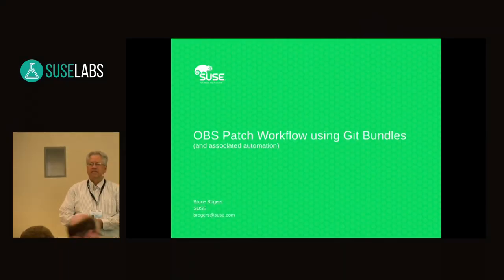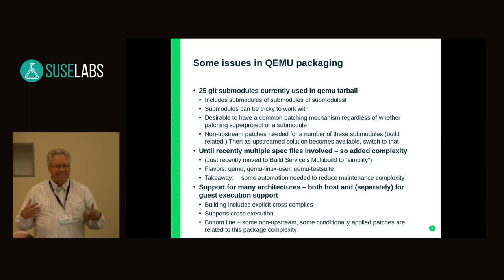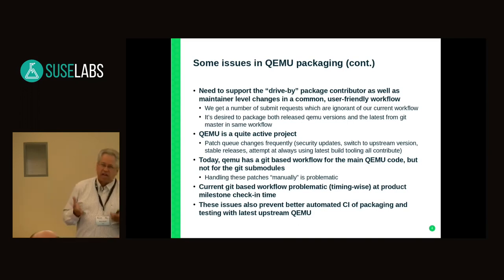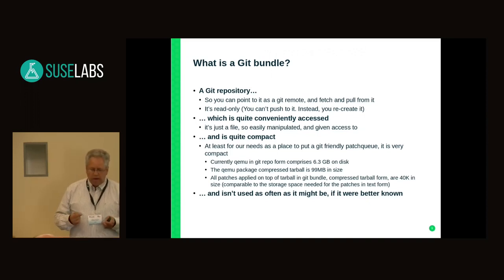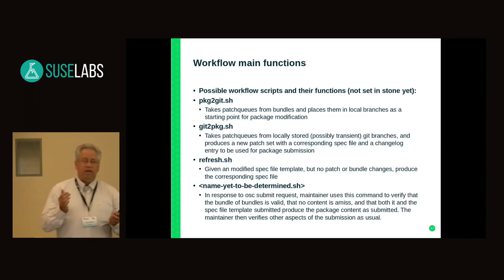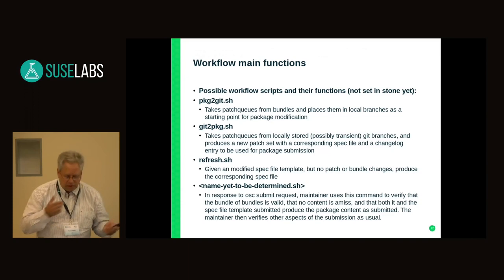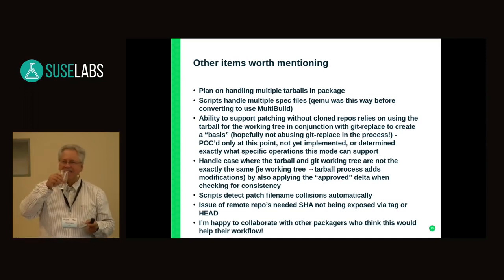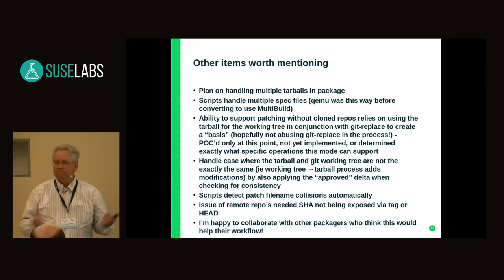SUSE Labs Conference 2019 - OBS patch workflow using git bundles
None

For some time we've had a git based workflow for qemu package patches, but it has had a number of drawbacks and issues. Recently I've worked on using git bundles to more tightly link the patches with git based repos (stored in bundles) which are also stored with the OBS package. This avoids some headache's we had in the past. I'd like to see about generalizing it beyond qemu.

Bruce Rogers